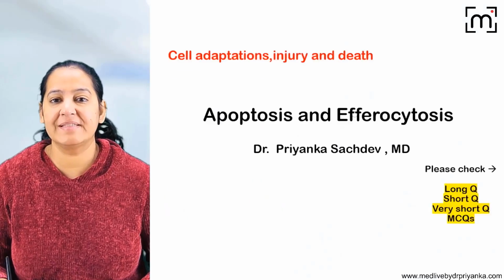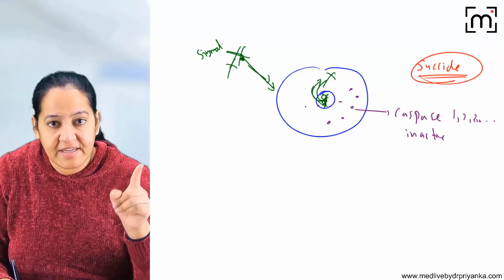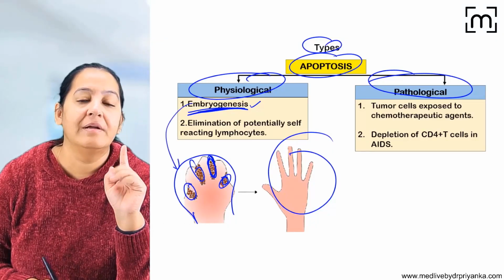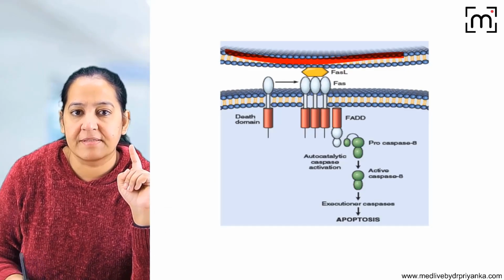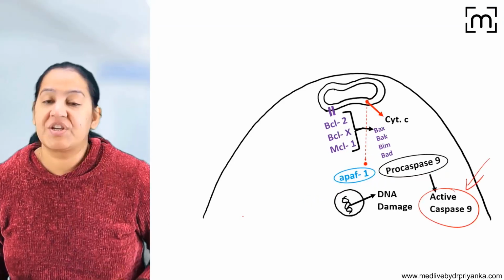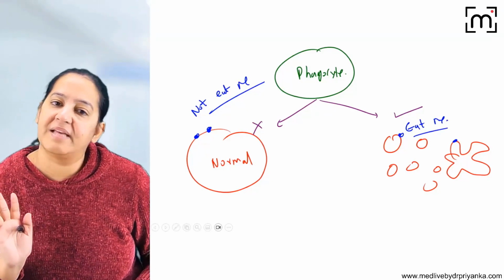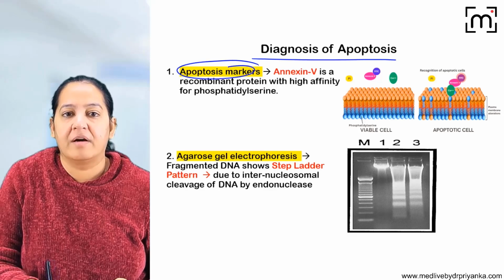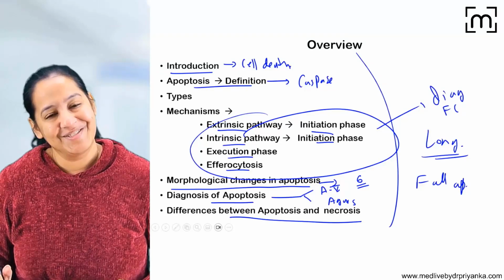Apoptosis vs Necrosis | Cell Injury & Death | Intrinsic & Extrinsic Pathways | Pathology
Complete Masterclass on Apoptosis (Programmed Cell Death) for 2nd Prof MBBS, NEET PG, and FMGE.

In this lecture, Dr. Priyanka Sachdev explains the mechanism of cell suicide (Apoptosis) vs. murder (Necrosis), detailing the Intrinsic (Mitochondrial) and Extrinsic (Death Receptor) pathways with high-yield flowcharts.

📝 Topics Covered:
✅ Introduction: Definition of Apoptosis (Suicide) vs. Necrosis (Murder).
✅ Types: Physiological (Embryogenesis) vs. Pathological (Viral, Drugs).
✅ Mechanism:
   - Extrinsic Pathway: Death Receptors (Fas/CD95), FADD, Caspase 8 & 10.
   - Intrinsic Pathway: Mitochondrial damage, Bcl-2/Bax balance, Cytochrome C, Apaf-1, Caspase 9.
   - Execution Pathway: Caspase 3, 6, 7 (The Executioners).
✅ Morphology: Cell shrinkage, Chromatin condensation (Pyknosis/Karyorrhexis), Apoptotic Bodies.
✅ Diagnosis: Annexin V (Phosphatidylserine), Agarose Gel Electrophoresis (Step Ladder Pattern).
✅ Apoptosis vs. Necrosis: Key differences table (Inflammation, Cell size, Nucleus).